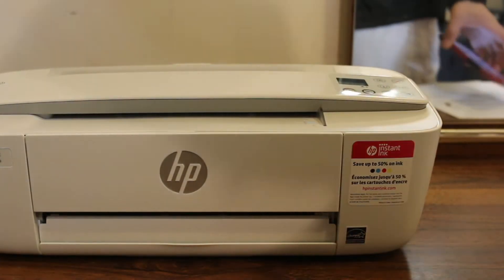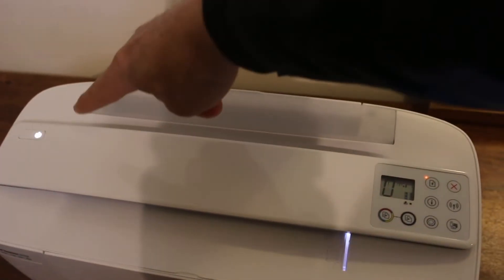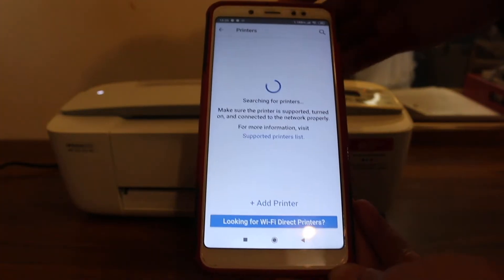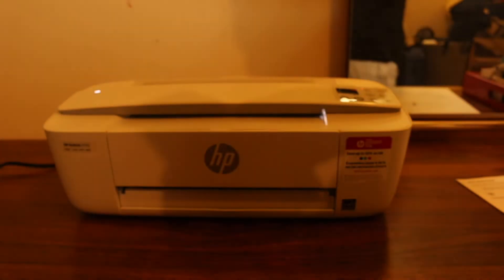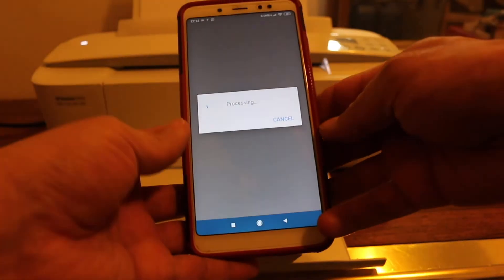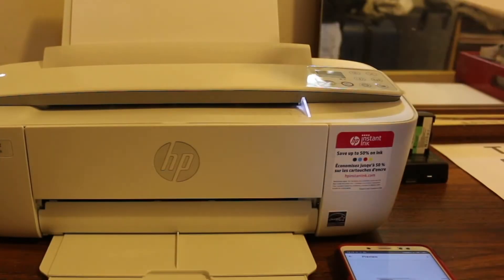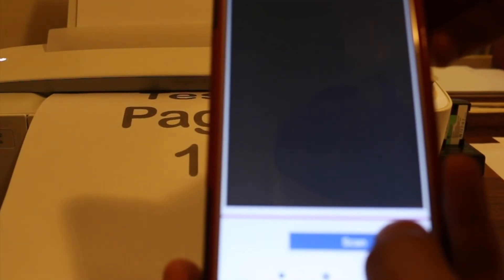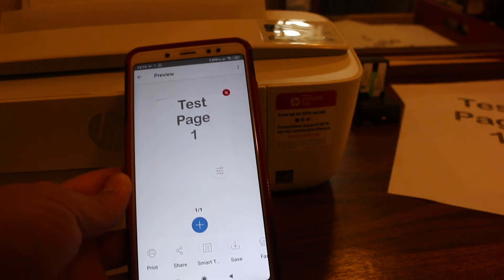HP DeskJet 3772 WiFi Setup, Wireless Scanning & Printing Review !!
This video reviews the method of wireless wifi setup of hp Deskjet 3772 all-in-one printer. This video helps in wireless scanning and printing. the setup includes connecting the printer with the home or office wifi network.